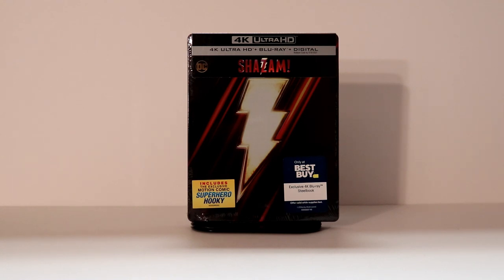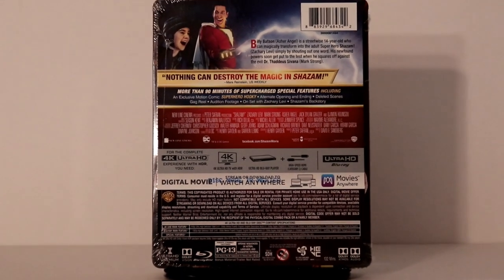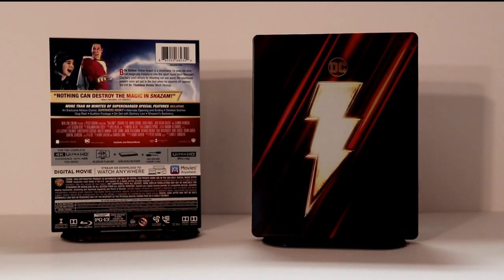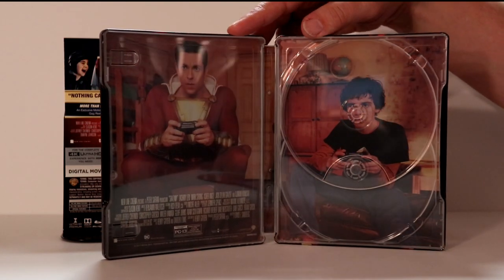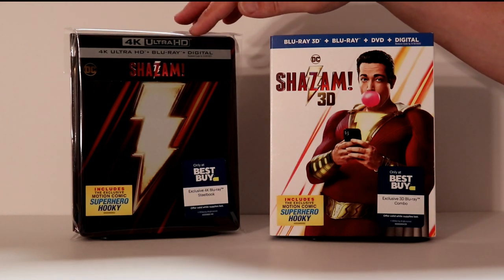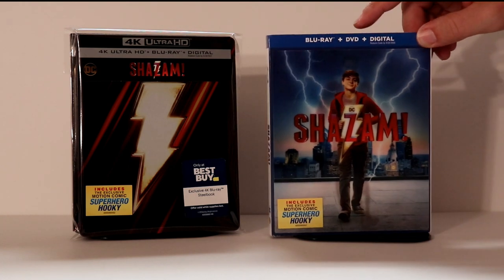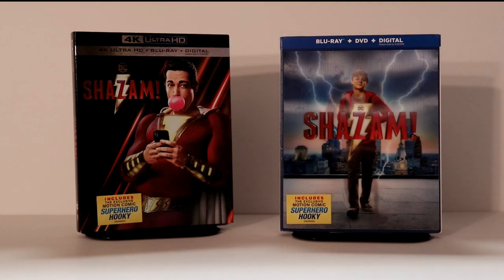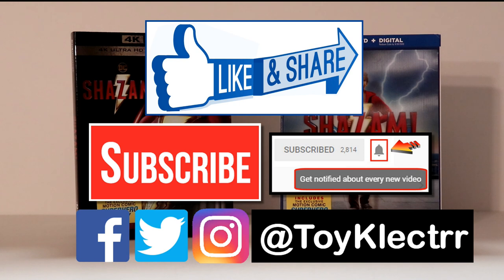Shazam! Best Buy Exclusive 4K Ultra HD SteelBook Unboxing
Here is the Shazam! Best Buy Exclusive 4K Ultra HD SteelBook Unboxing!  You can purchase the regular 4K release

These are the bags I use to protect my Steelbooks and Slipcovers: